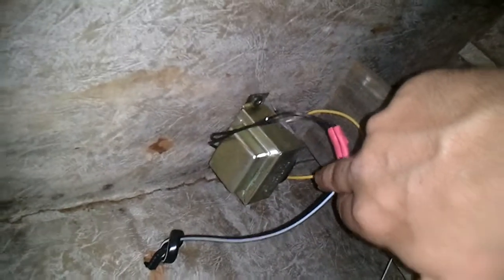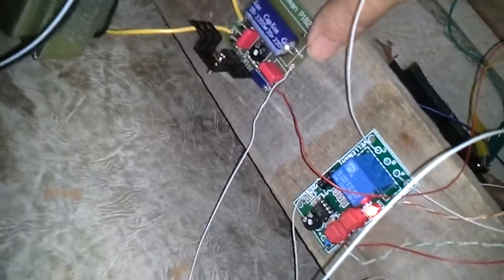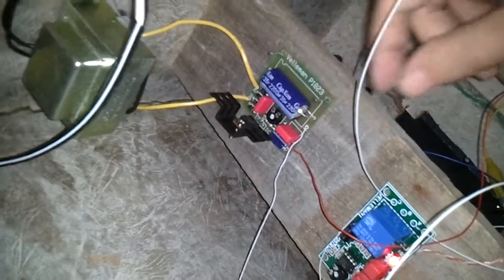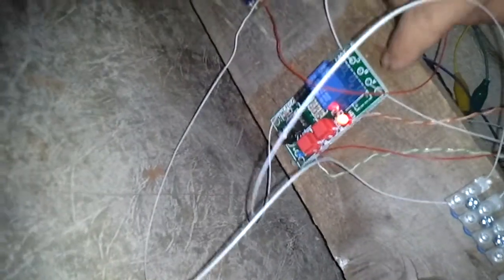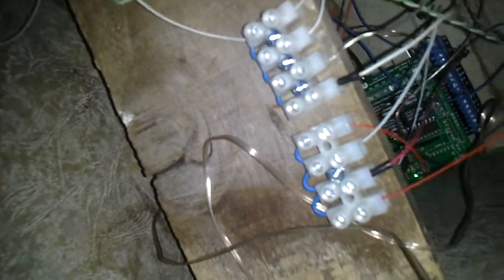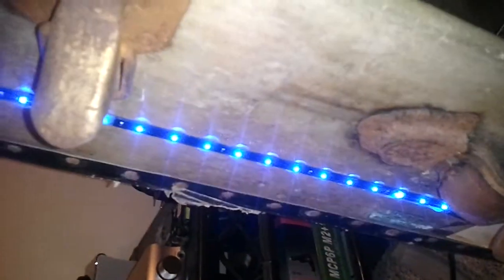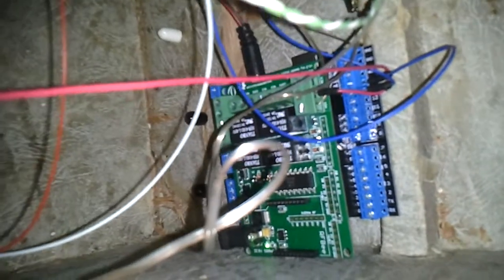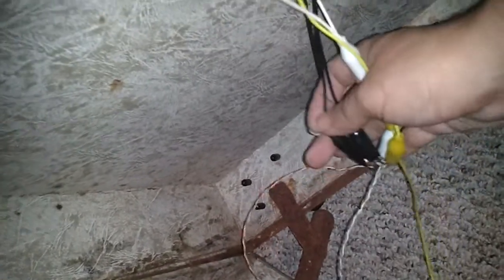Mr E. Fun Machine Tour Part 2